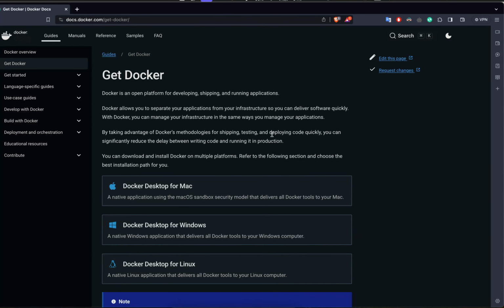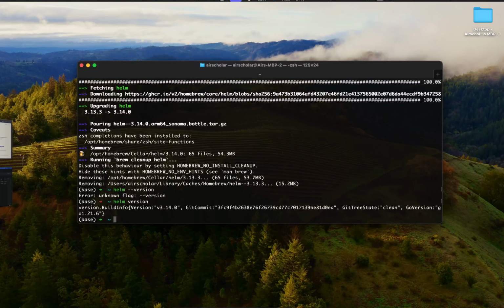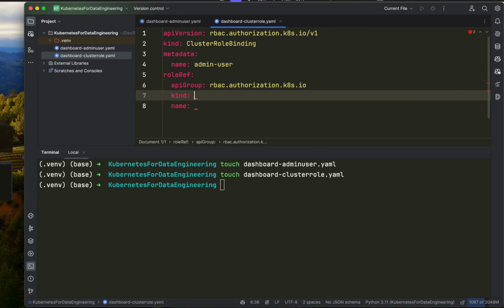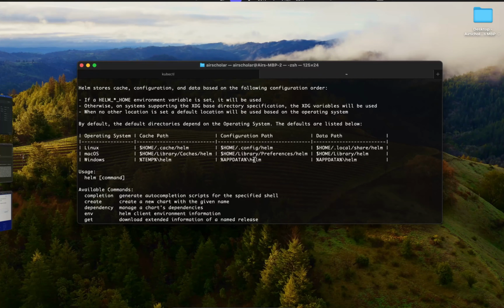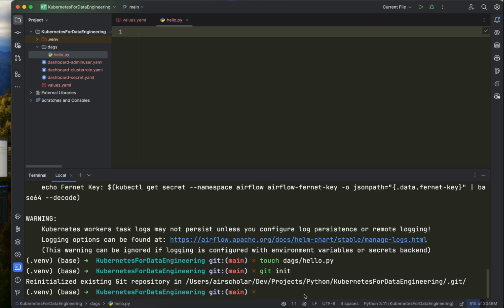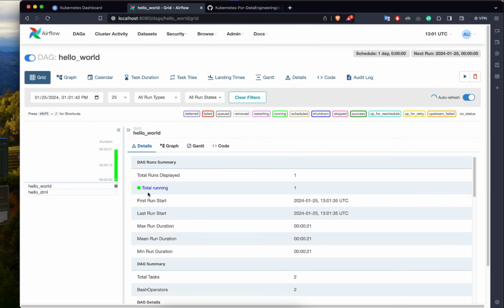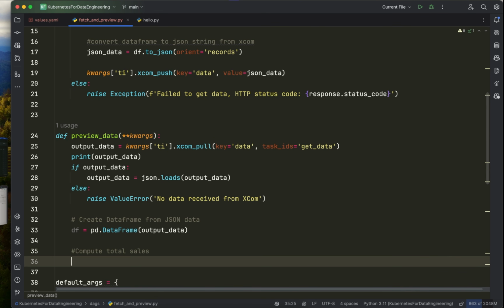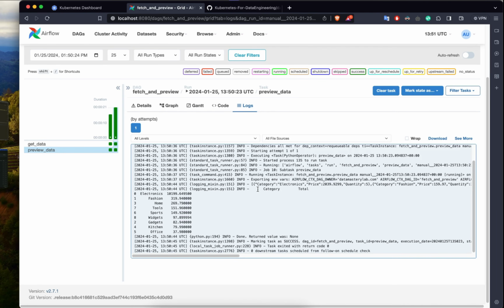Kubernetes for Modern Data Engineering: An End to End Data Engineering Project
to accelerate your Data Mastery Journey!

In this video, we dive deep into the world of Kubernetes, a powerful tool for managing containerized applications, and explore its applications in the field of data engineering.

📝 What You Will Learn:
✅ Setting Up Kubernetes on Docker: We start from the basics, showing you how to set up Kubernetes on Docker. This section is perfect for those new to Kubernetes or looking to refresh their knowledge.
✅ Mastering kubectl: Learn how to effectively use kubectl to manage your Kubernetes cluster. We'll cover essential commands and tips for smooth navigation.
✅ Deploying the Kubernetes Dashboard: Step-by-step guidance on deploying the Kubernetes Dashboard, a user-friendly interface for managing Kubernetes clusters.
✅ Running Apache Airflow with Helm Charts: Discover how to run Apache Airflow, a leading tool for orchestrating complex computational workflows, on Kubernetes using Helm charts.

Timestamps:
0:00 Introduction
1:05 Setting up Docker on your machine
3:42 Managing Resources for Docker and Kubernetes
4:20 Enabling Kubernetes on Docker Desktop
5:47 Setting up Kubectl and other Kubernetes Management Tools
11:06 Setting up Helm charts
13:08 Working with Kubectl commands
17:25 Setting up Kubernetes Dashboard and Managing the cluster
20:56 Generating and managing Kubernetes dashboard Token and secrets
22:54 Kubernetes Service Accounts
23:48 Kubernetes Role Based Access Control (RBAC)
25:20 Kubernetes Secrets and Tokens
29:10 Kubernetes Dashboard
36:38 Setting up Apache Airflow on Kubernetes with Helm Charts
40:13 Accessing Apache Airflow on Kubernetes
43:08 Reconfiguring Apache Airflow on Kubernetes
47:40 Connecting Apache Airflow DAGs to Kubernetes
1:01:19 Working with Multiple DAGs on Kubernetes
1:18:41 Optimising Airflow DAGs on Kubernetes
1:23:50 Outro